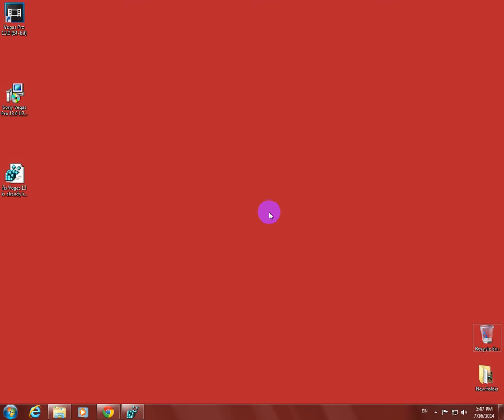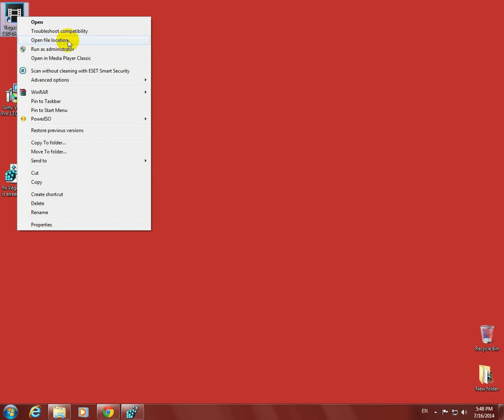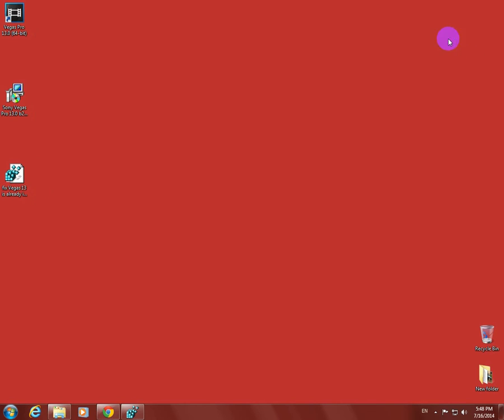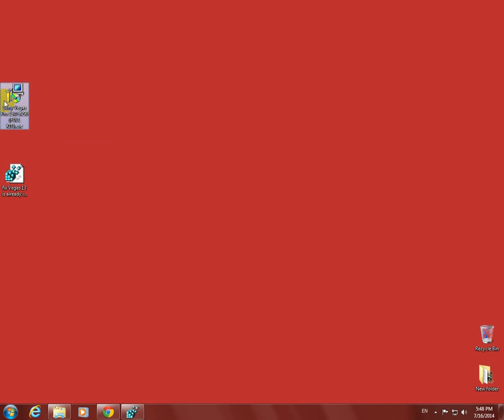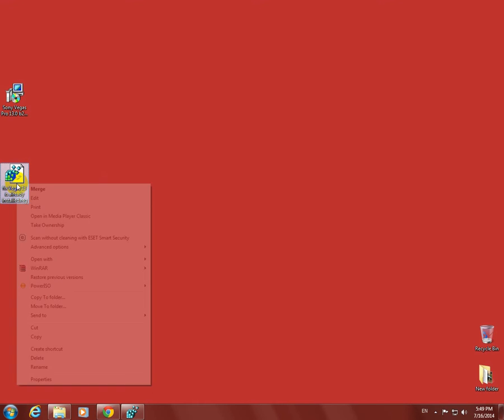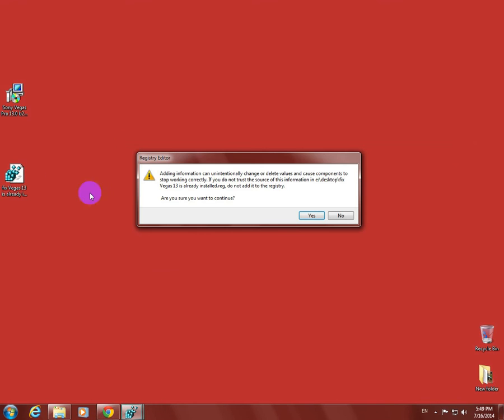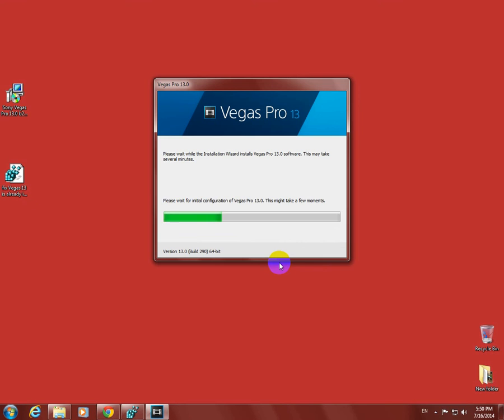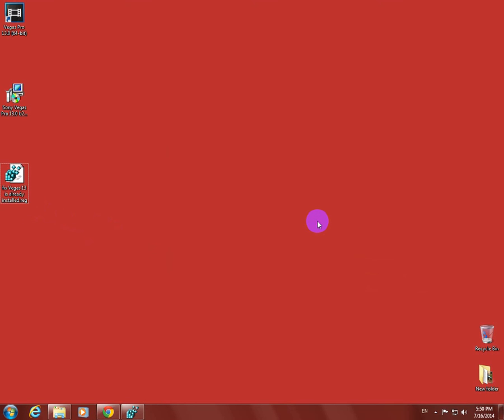How to fix "Vegas Pro 13.0 is already installed" error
For Vegas 13 (up to Build 453), and Movie Studio Platinum 13